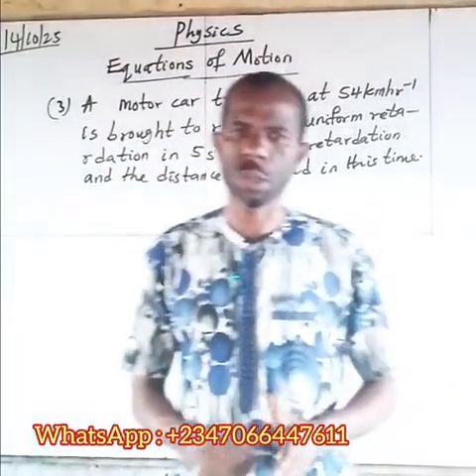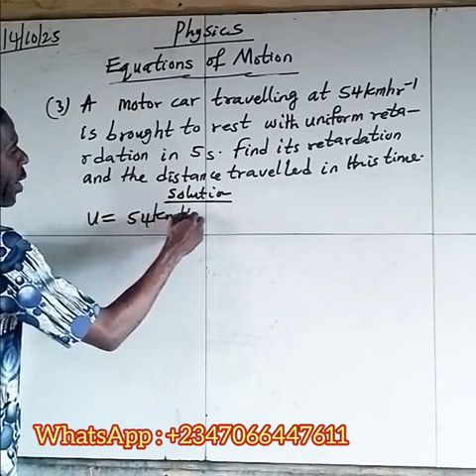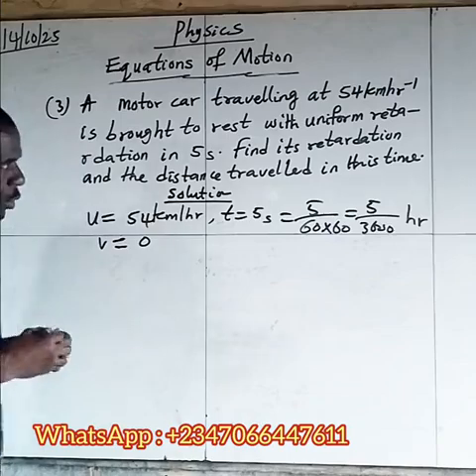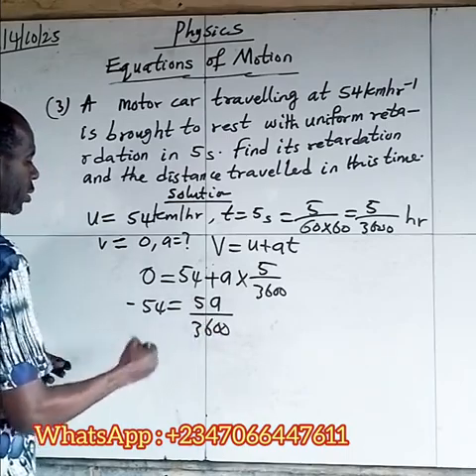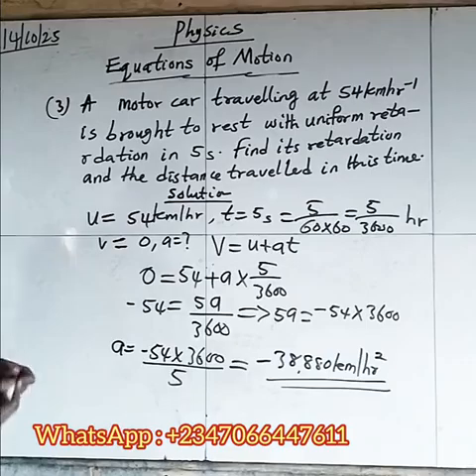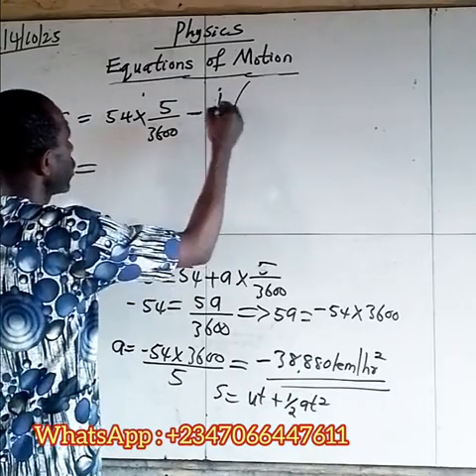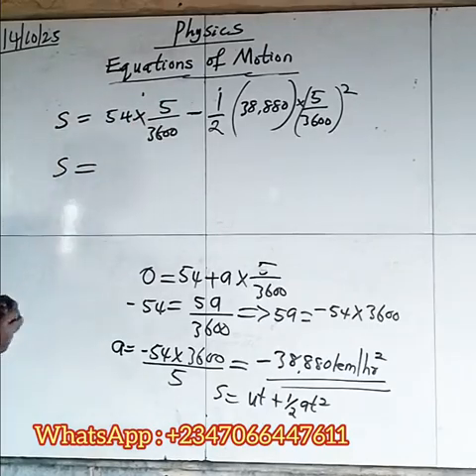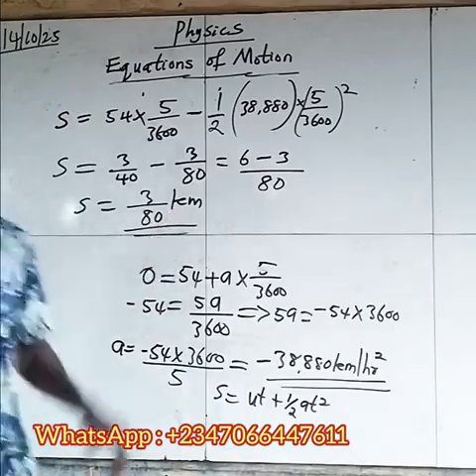EQUATIONS OF LINEAR MOTION ( example 3 )